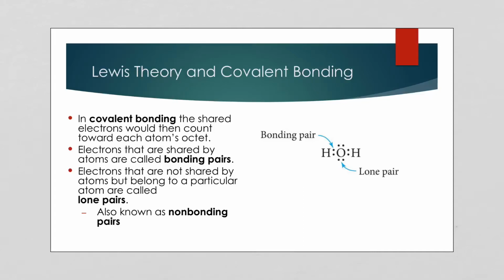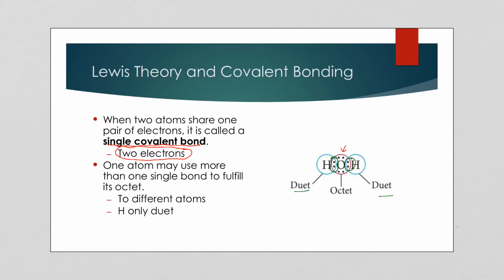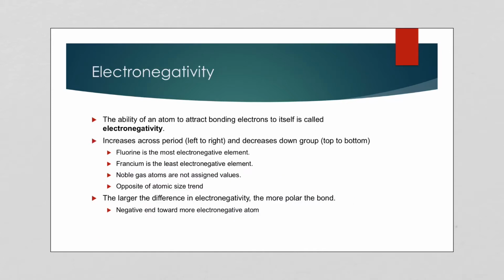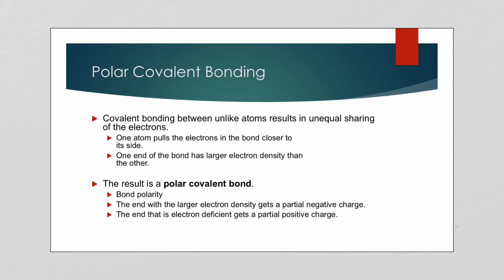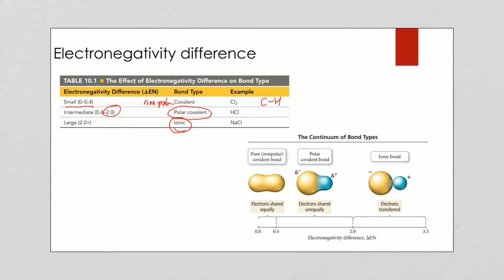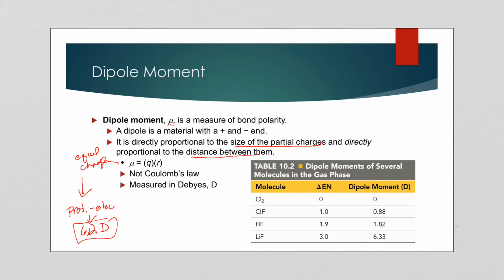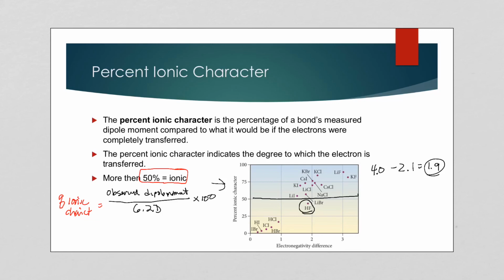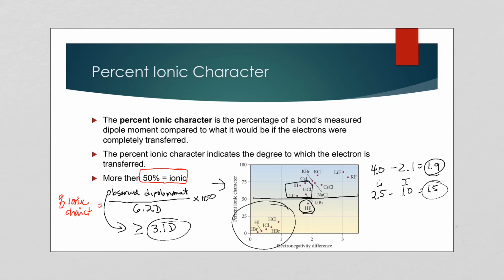Gen. Chem. I - Ch. 10 - Lewis Theory and Covalent Bonding